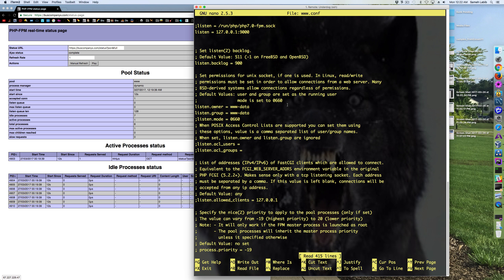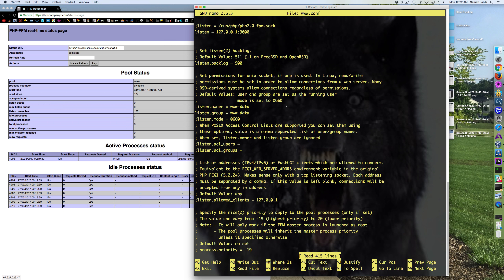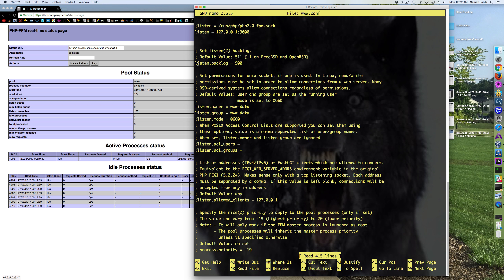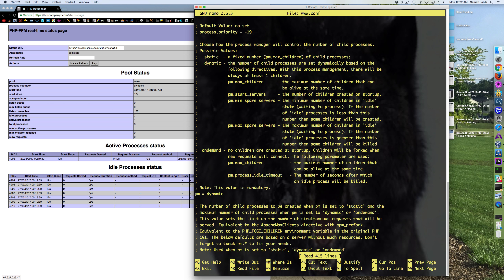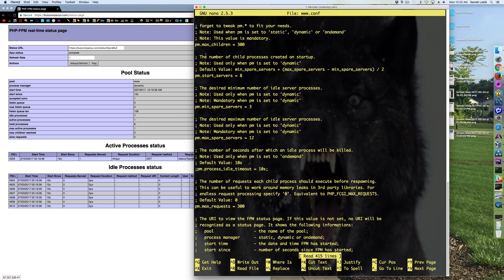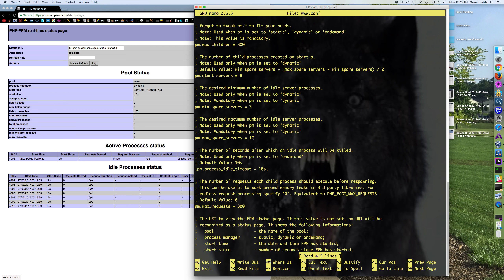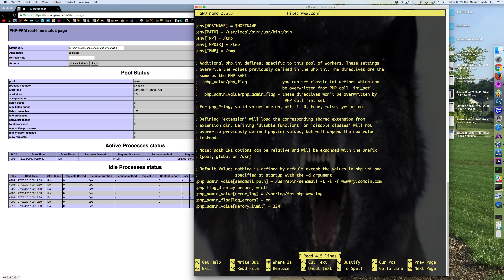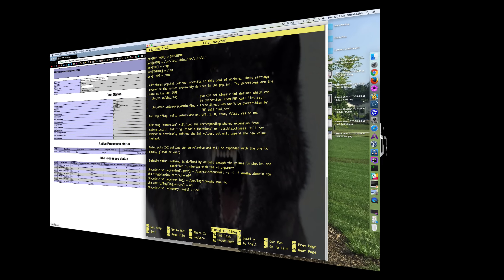Using PHP-FPM . Configuration Settings